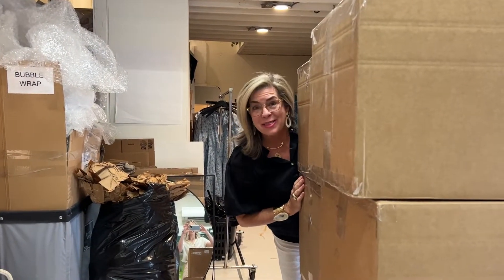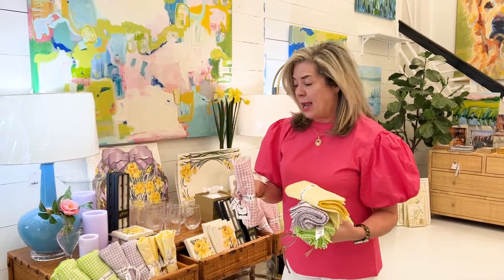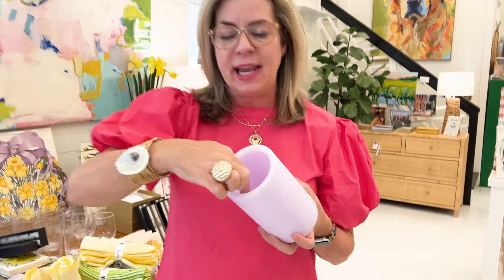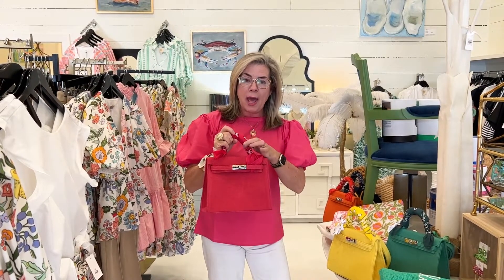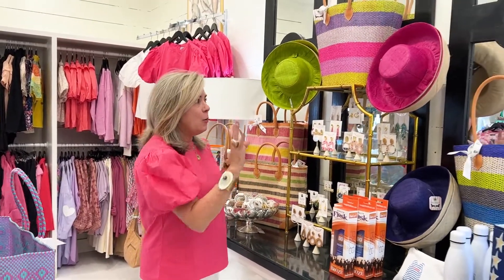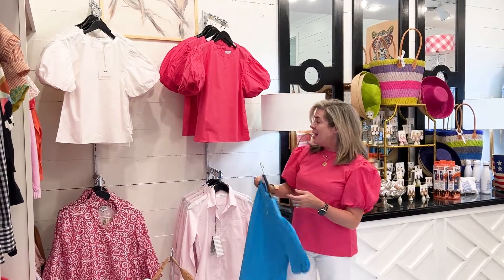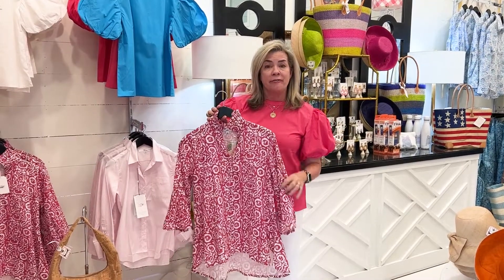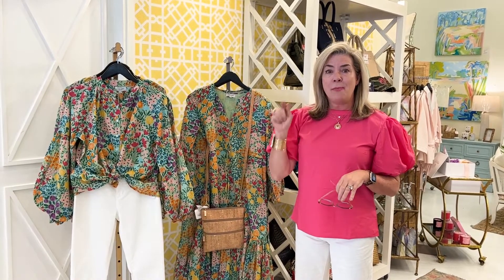What's On the Floor? | BTYD EP. 262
This week, Marti is STILL in the back room unpacking boxes, but she's taking a break to share her favorite Spring arrivals that are already out on the sales floor.

Follow @twofriends_stsimons